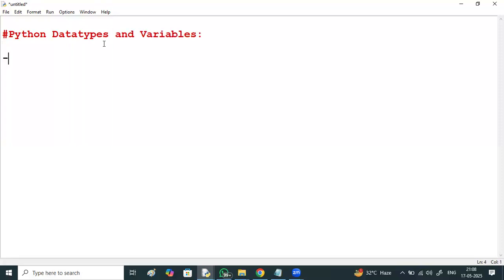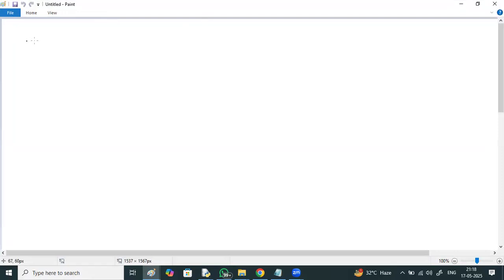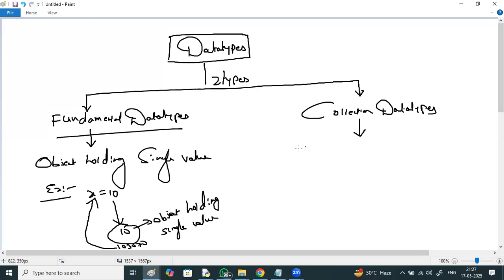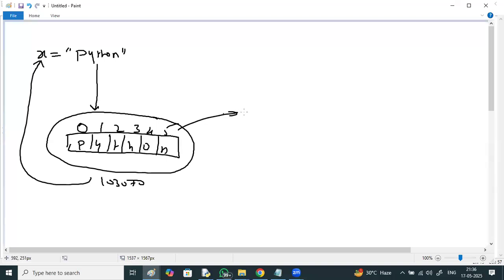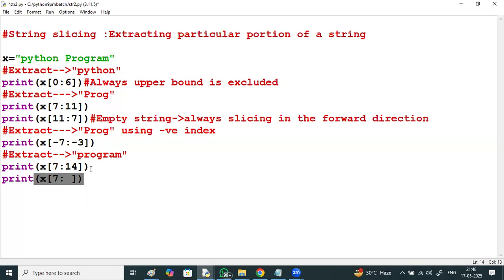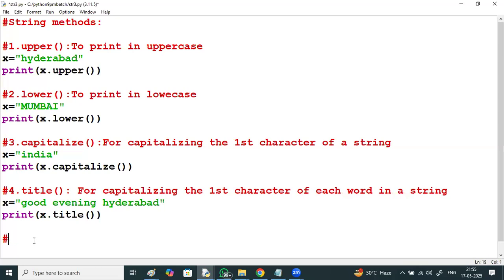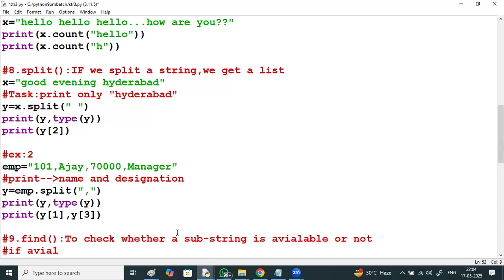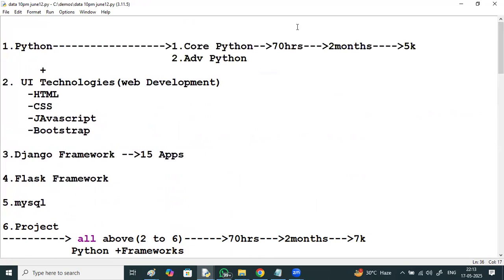PYTHON tutorials || Demo - 3 || by Mr. N. Vijay Sunder Sagar On 17-05-2025 @9PM IST